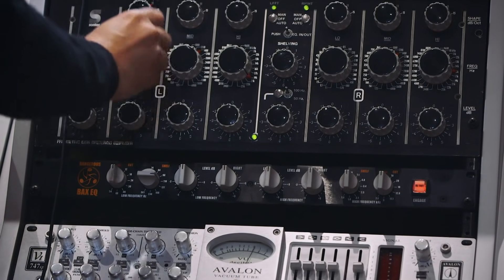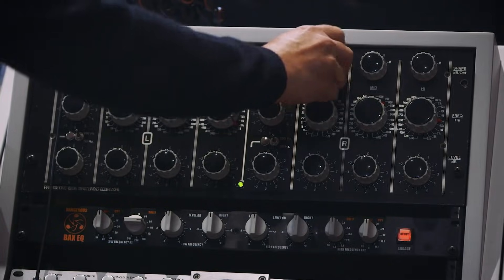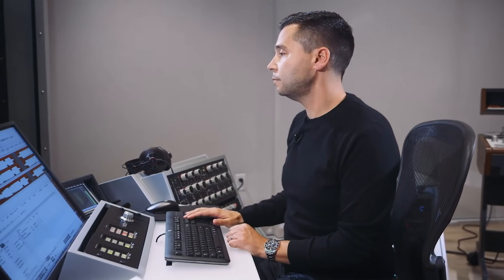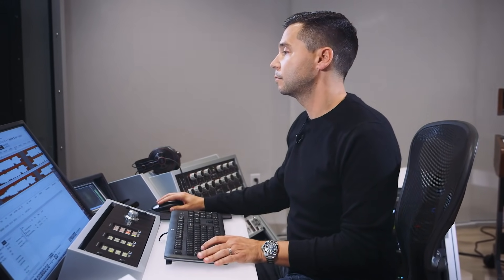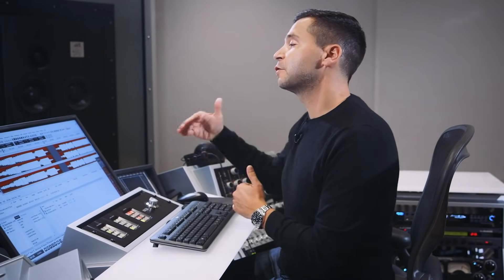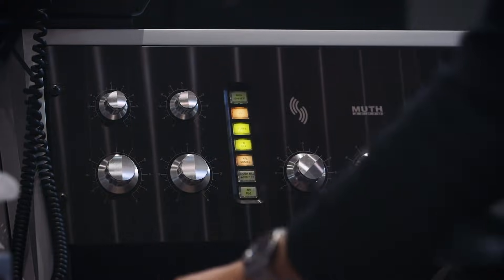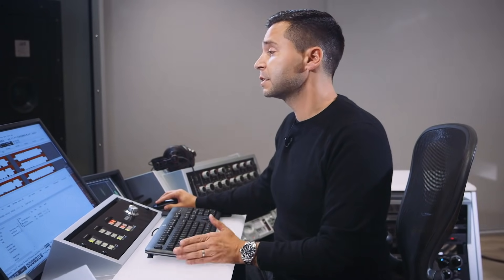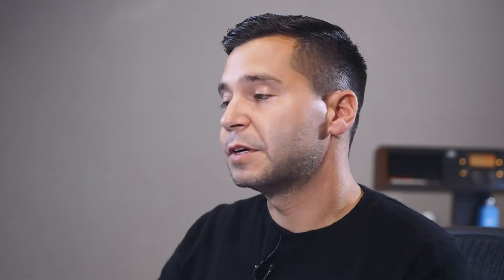Joe Laporta mastering 'In My Blood' by Shawn Mendes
A sneak peek of Joe Laporta's 'Mastering Workshop' series in which he shares the meticulous equalization techniques that he used to elevate the track one step further.

Welcome to Sterling Sound studios for our debut video release with Joe LaPorta! In this series, the Grammy-winning mastering engineer tells the story of his professional journey, then gives insight into his current working environment and practices. He discusses many important topics, including the correlation between dynamic range and streaming playback level, studio monitoring, and analog vs. digital processing. He also demonstrates his approach to mastering two sonically contrasting mixes from the acts Shawn Mendes, Run the Jewels.